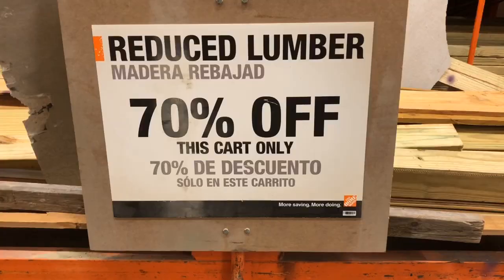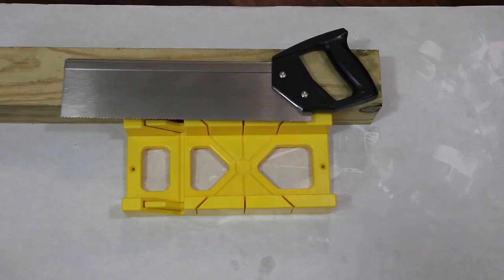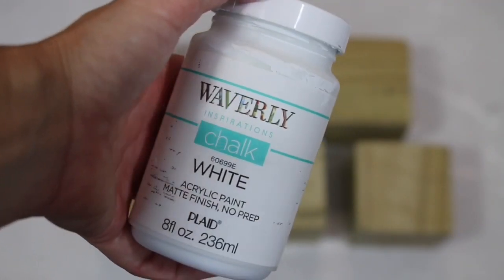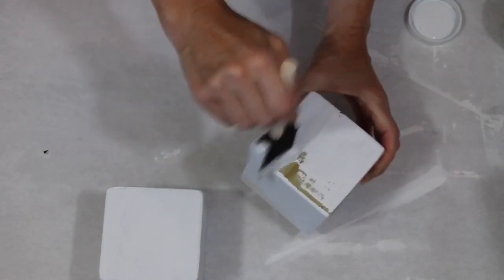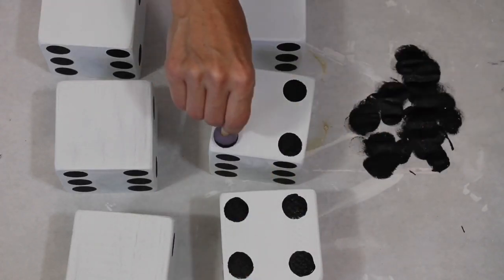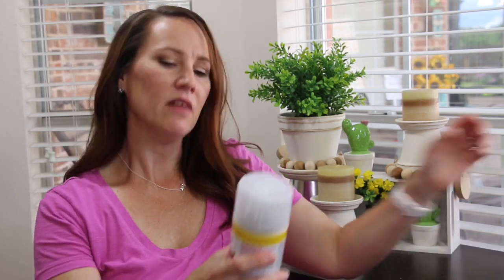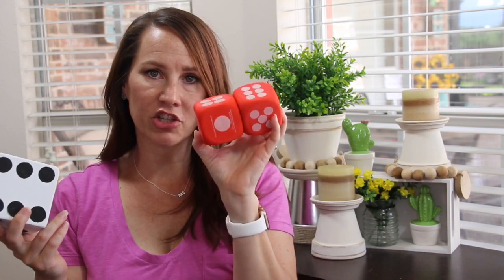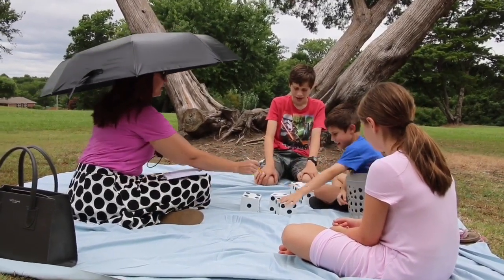YARD YAHTZEE | DIY YARD GAMES | DIY GIFT IDEAS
I have been wanting a large Yard Yahtzee game forever and finally made one and had to share how easy and inexpensive it was with you. This is the start of me sharing several DIY Gift Ideas with you.

Let me know if you want to see more DIY Yard games.

Thank you for stopping by today! I appreciate you taking time out of your day to watch my video!

💋's -Jennifer

SUPPLY LIST

4X4 wood (Home Depot or any place with lumber)
(Cut 5 cubes per set 3 1/2”)
Sandpaper
3/4” Round Sponge Bouncer (Walmart)
Paint, 2 contrasting coloring
Sealer
Basket (Dollar Tree)

Yahtzee Score Sheet, lamented
Yahtzee Score Pad
Yahtzee Score Pads, 4pk

Glue Gun
Paint Pen (It is my daughter Crayola Paint Brush)
Craft Knife/ xacto knife
Wood Glue
Apple Watch Bands

About Me:
I am a Texas mom of 3 kids. Welcome to my CALM, but mostly CRAZY life. I love sharing affordable DIYs and decor with you. It is all about having fun and saving money! I hope I can inspire or entertain you! Get out your paint and let’s craft together!